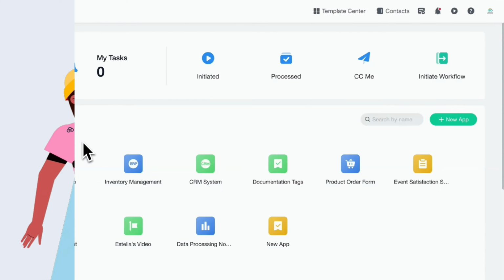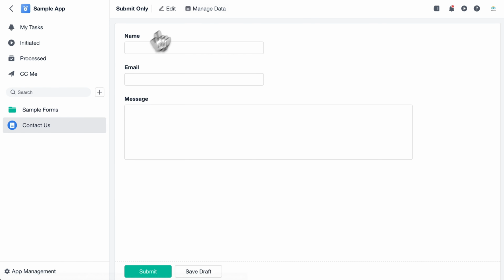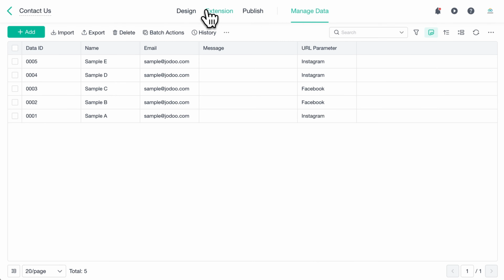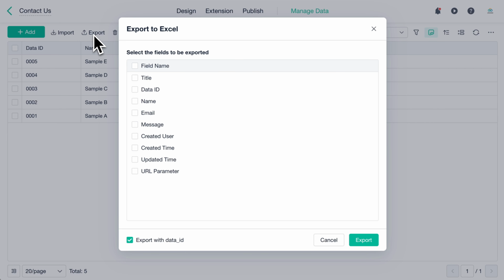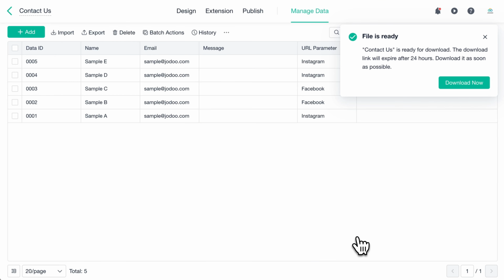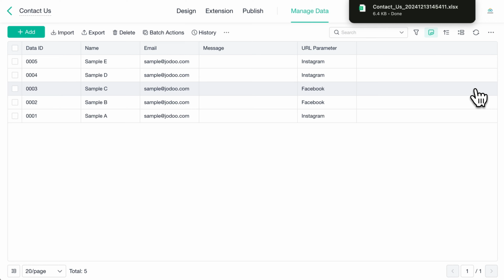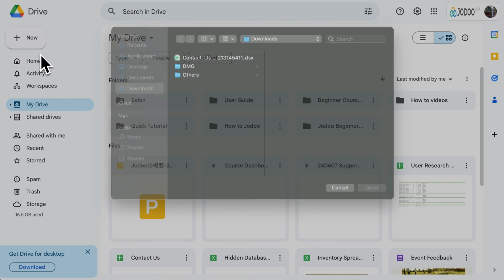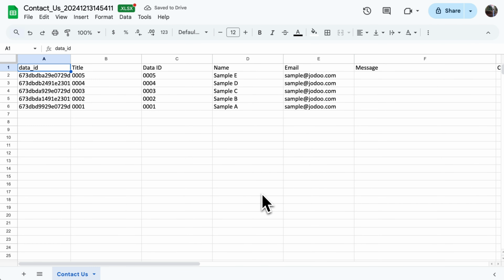Export Jodoo Data to Google Sheets in 3 Steps — No Plugins Needed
Seamlessly export your data into Google Sheets—no complex steps, no headaches.
LINKS & RESOURCES
👋 ABOUT JODOO
0:00 Learn to export your data into Google Sheets.
0:18 Export your submissions from Jodoo.
0:58 Import your submissions to Google Sheets